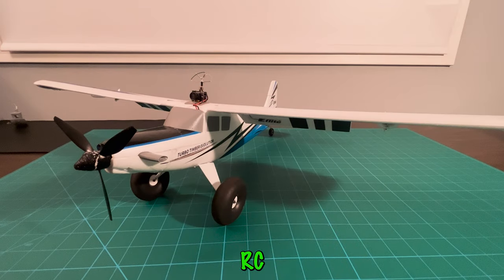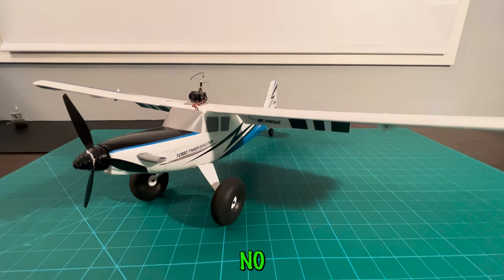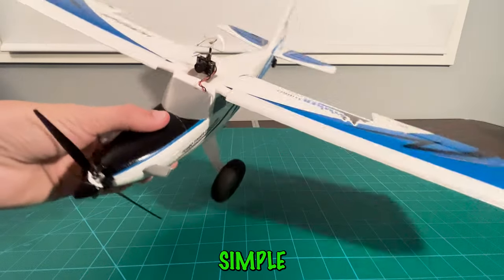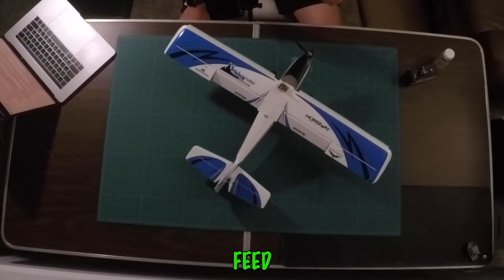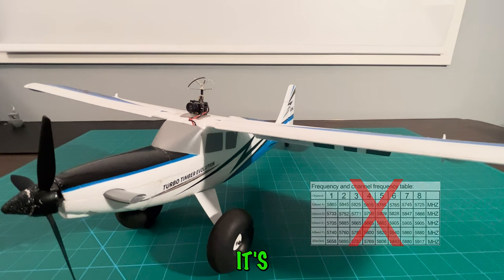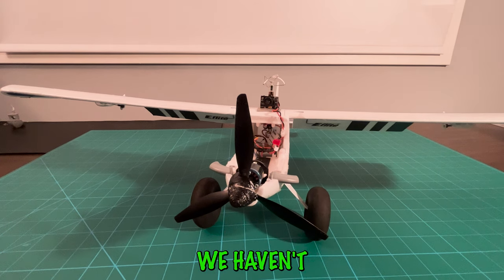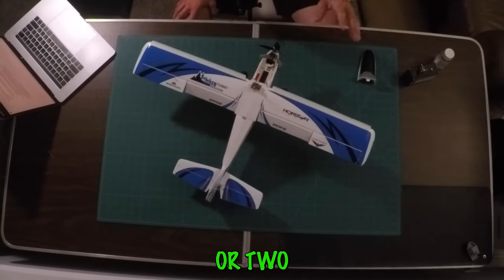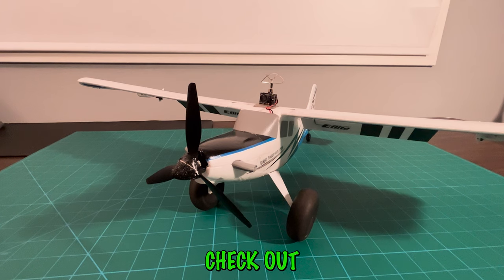How to FPV: Be a Pilot in an RC World // Going from Line-of-Sight to First-Person-View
Welcome to this exciting To-Do video where we're all about experiencing the thrill of First-Person-View (FPV) flying. We're going from Line-of-Sight (LOS) to immersive FPV piloting, and you're invited to come along for the ride!

Meet the Star of the Show: Our trusty partner in this adventure is the fantastic UMX Turbo Timber Evolution plane. But here's the twist: we're outfitting it with an FPV camera! Yes, you heard that right! We'll guide you through the process of installing this camera, turning your beloved UMX plane into an FPV sensation.

This video is all about getting hands-on. We'll be sharing practical tips, walking you through the setup, and demonstrating the joys of FPV flight. Whether you're a newbie or a seasoned pilot looking for new horizons, we've got something exciting for everyone.

Join us on this journey from Line-of-Sight to First-Person-View flying. We're here to take your RC flying to new heights!

Your support keeps us fueled up for more awesome content!

1S Battery
Conformal Coating
Double sided tape

CHAPTERS:
0:00 - Intro
1:13 - Wolfwhoop WT03
1:21 - 5.8 Grams
1:37 - Adjustable mW output
2:03 - Simple setup
2:23 - Very Sturdy
2:49 - Night Vision
3:16 - Cheap
3:41 - Steps for installation
3:51 - How to attach the camera
5:17 - Where to attach the camera
6:47 - How to power the camera
6:57 - External Battery Method
9:06 - Solder to the Board Method pt. 1
10:07 - Connector Tutorial
10:36 - Solder to the Board Method pt. 2
10:58 - Which method do we suggest?
11:39 - Conformal Coating
12:14 - Battery hatch modificaiton

Date: 10-2-23